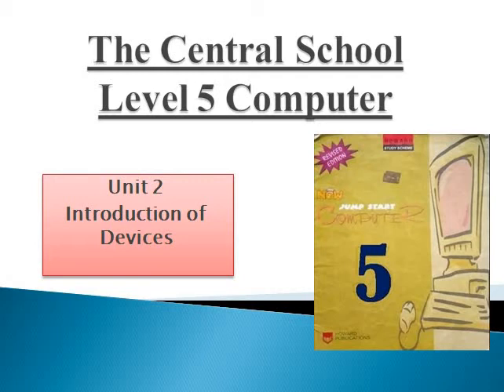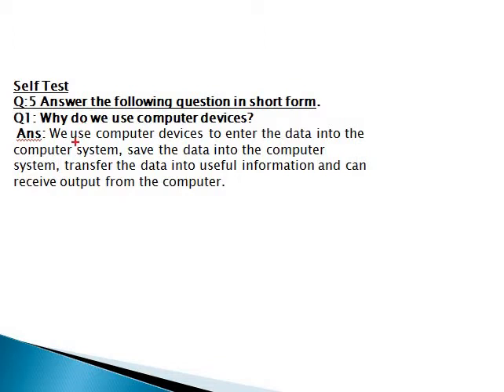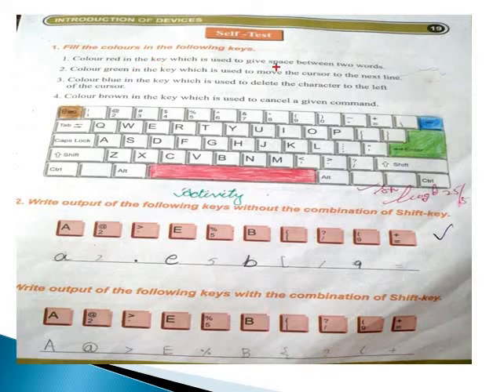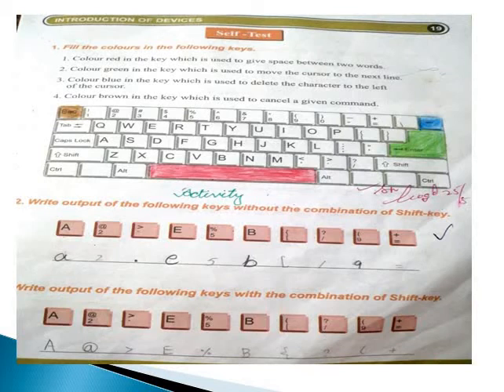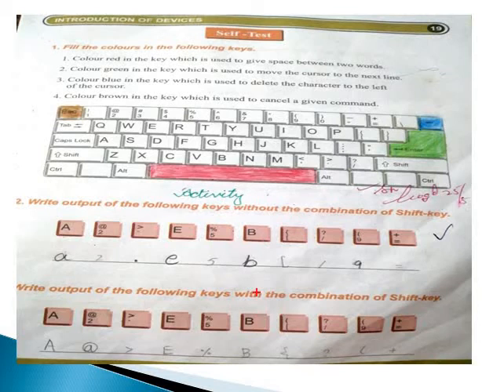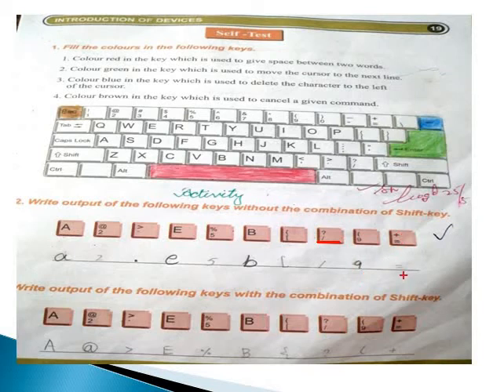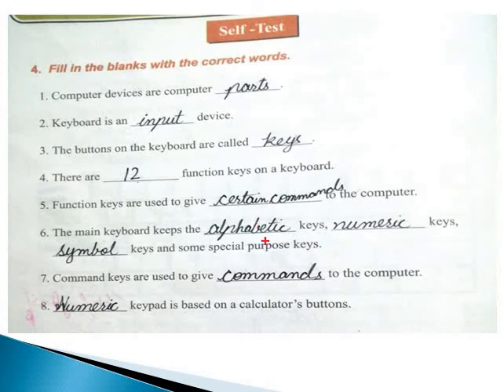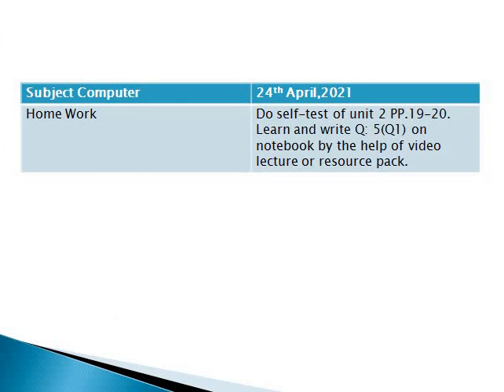Level 5 II COMPUTER II Unit 2 II Self-test P.19-20 Q:5 (Q:1)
Dear This students video is about the level 5 COMPUTER Please Click the link below for the video Dear you can complete your assignment after watching the video for more assistance please feel free to call